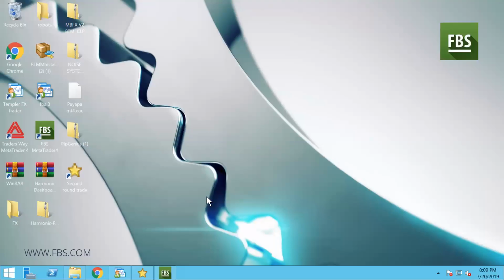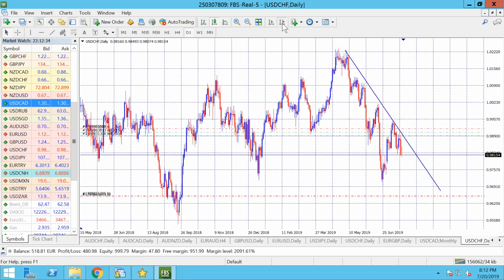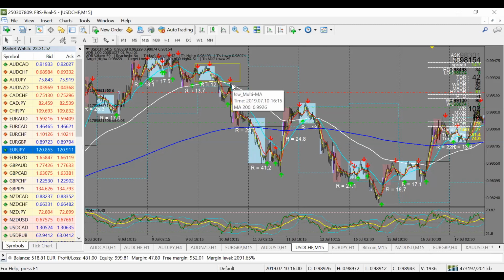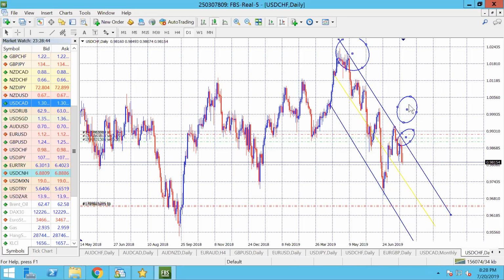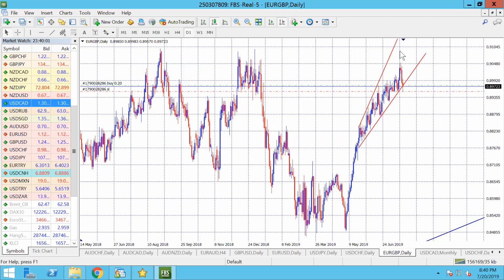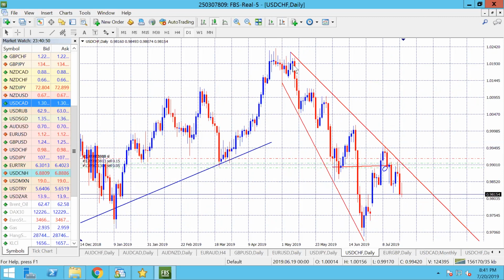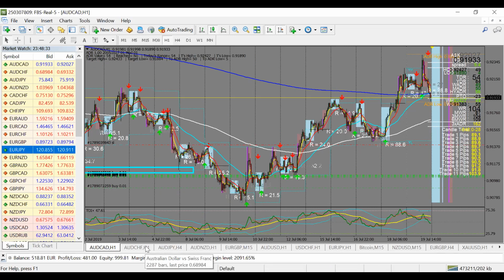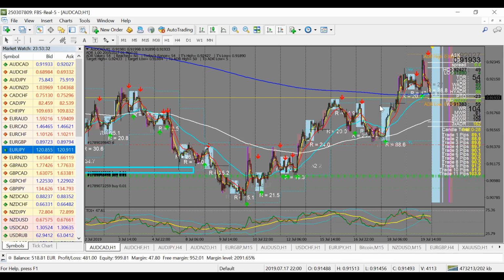This is how you systematically analyse the forex market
Mixed strategies when analyzing forex market will give you more confidence in taking your positions. By marketswitch Team (EA pomking)